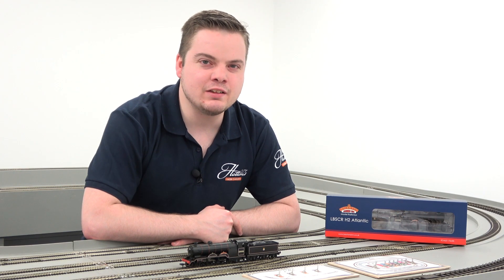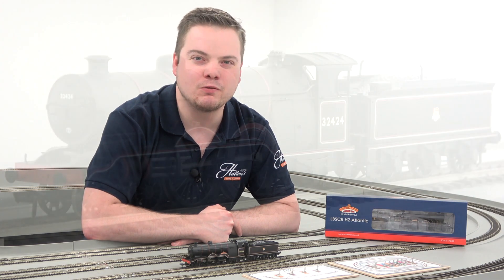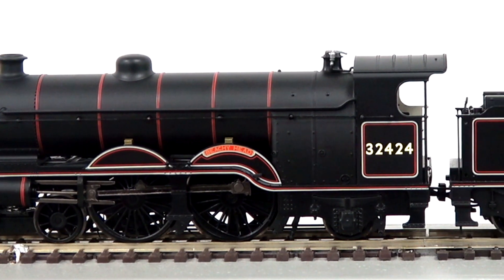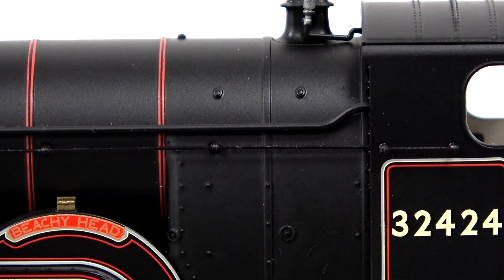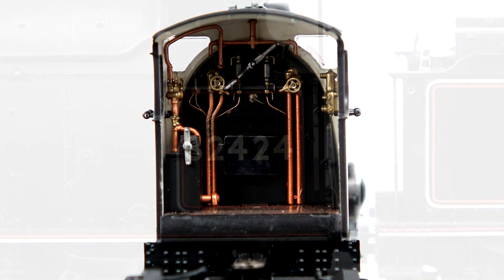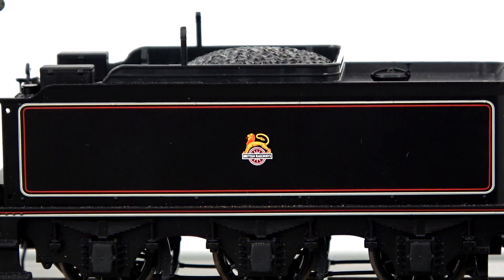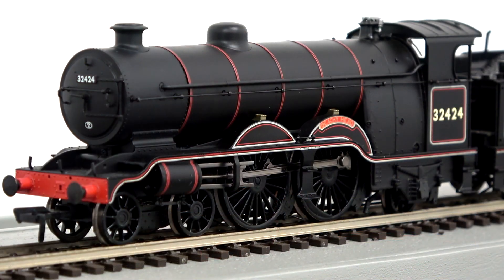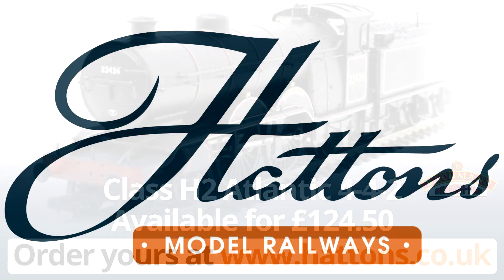Bachmann Class H2 Atlantic 4-4-2 - Product Showcase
Available now for a bargain price, Bachmann's model of the express "Atlantic" 4-4-2 features beautiful detailing, a strong chassis and precise livery application.